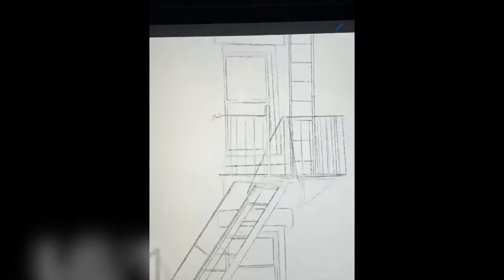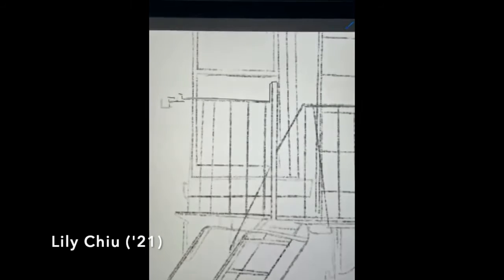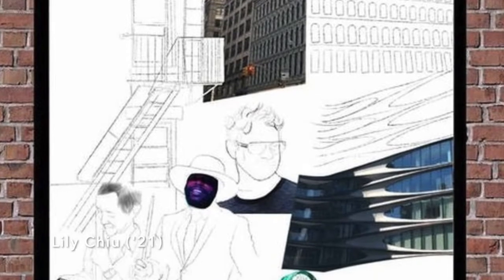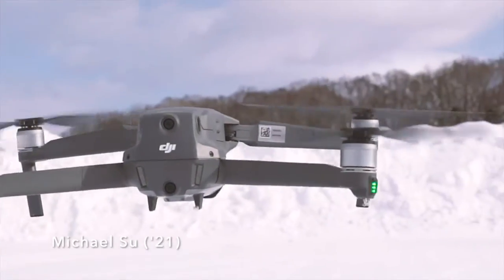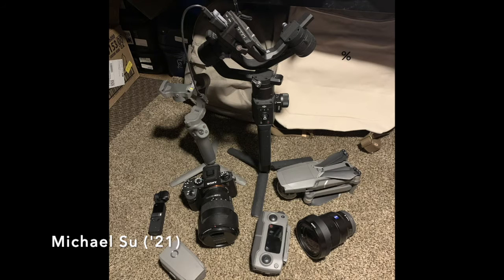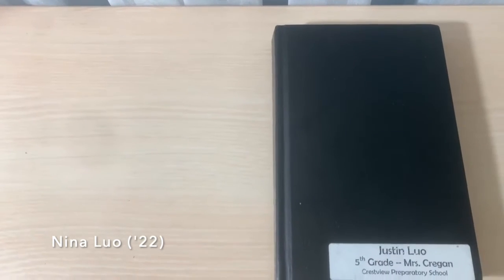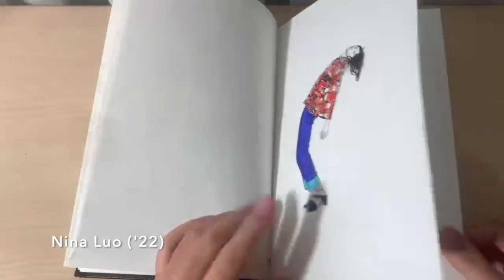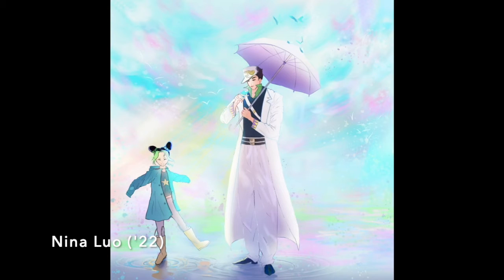Unbounded Arts: Spotlighting Young and Talented Minds at Webb